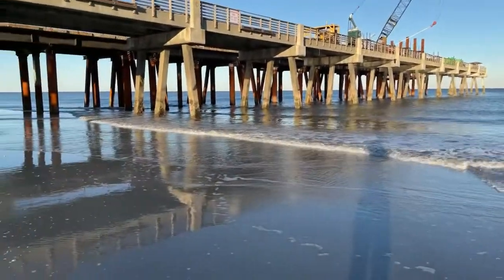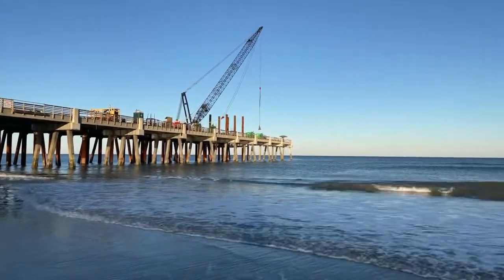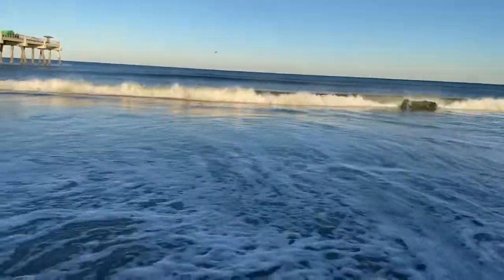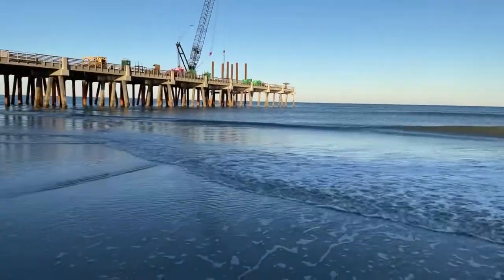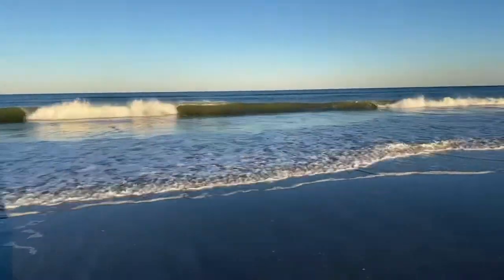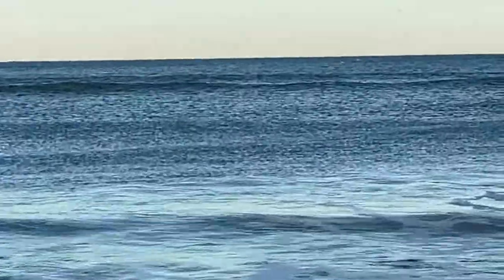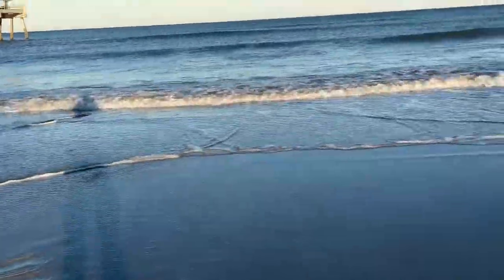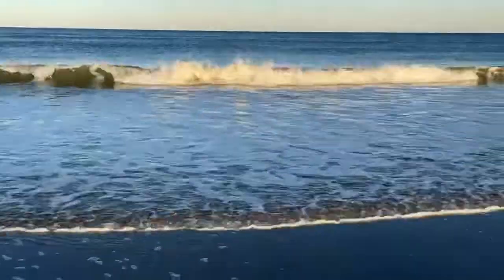Lake Atlantic! The west wind effect.